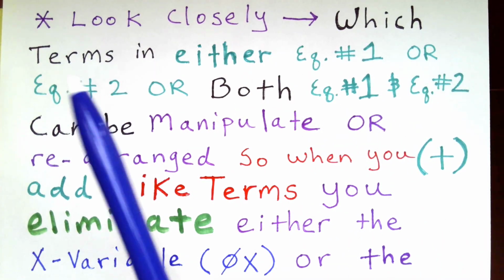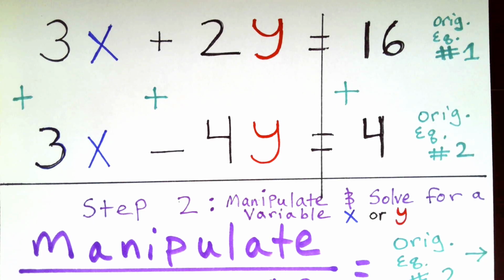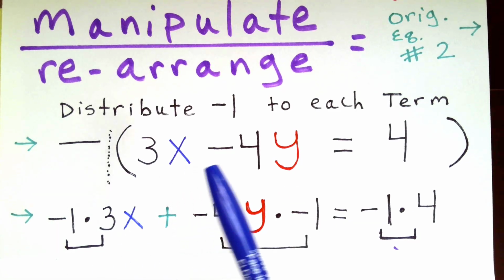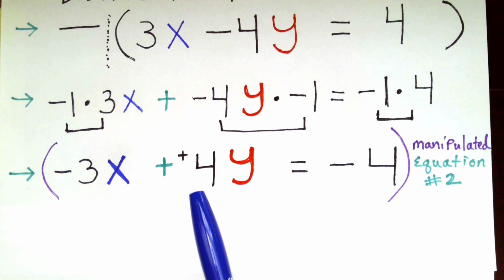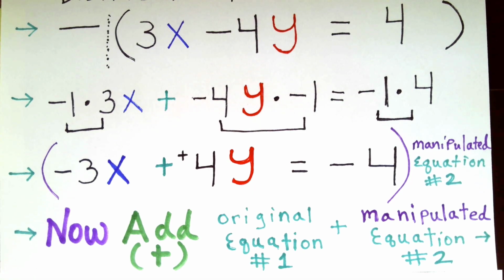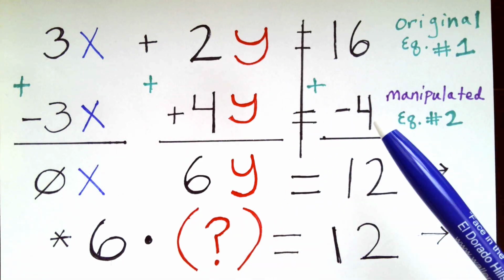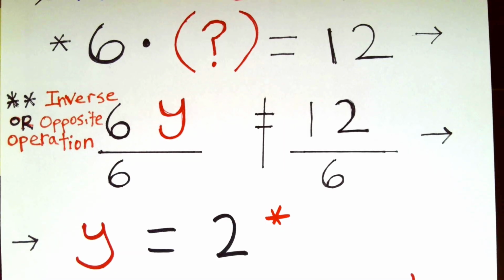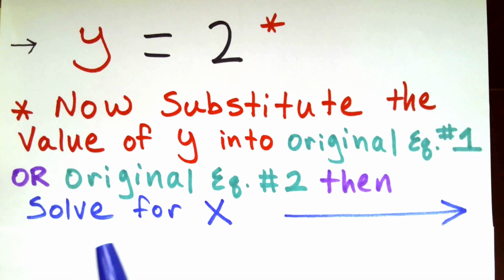Part 12 "System of Equations" ELIMINATION Method Steps 1 & 2 & 3 Manipulate & Solve for Y = Video #2